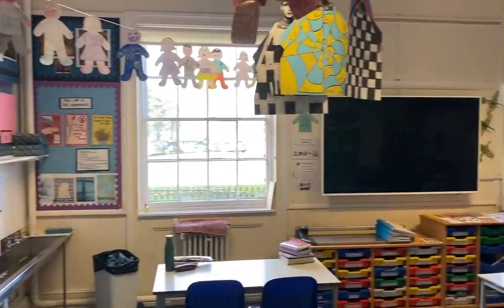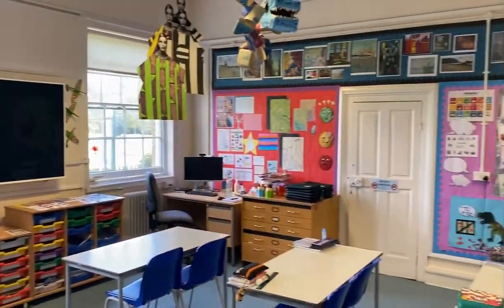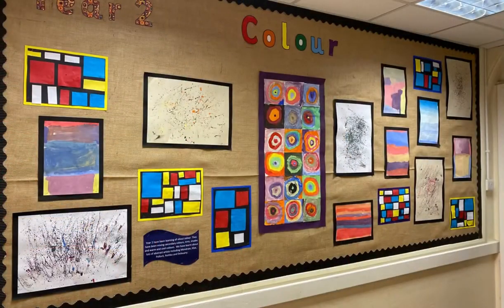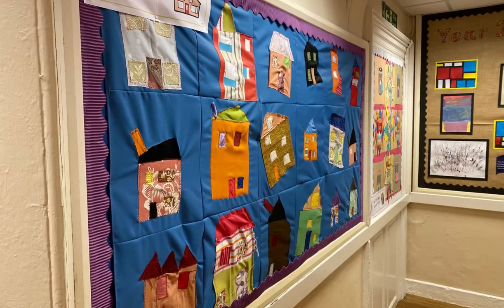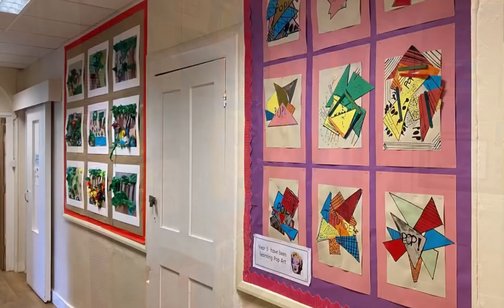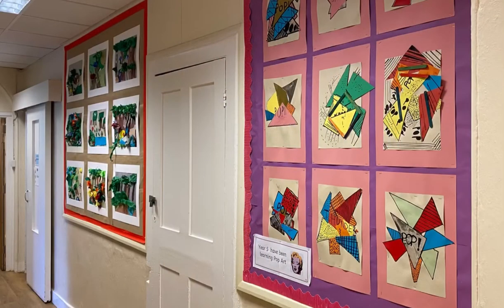Akeley Wood Junior School - Art